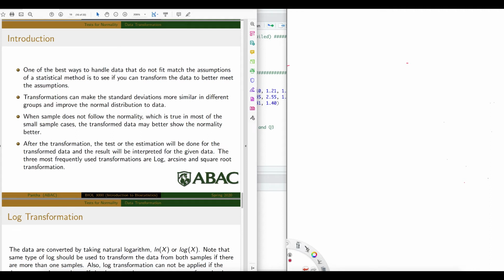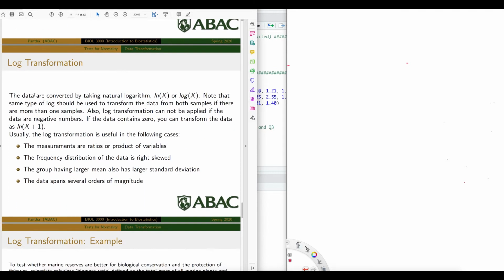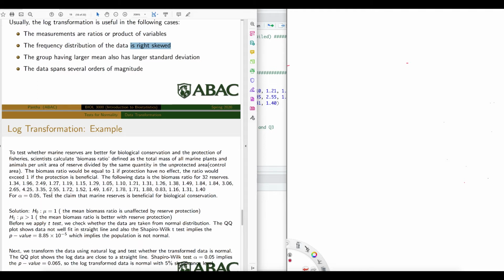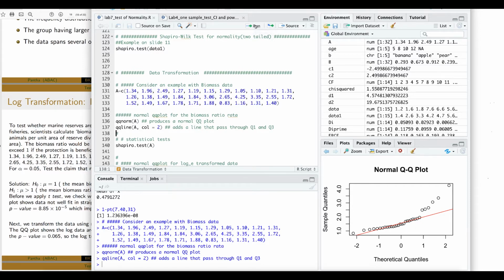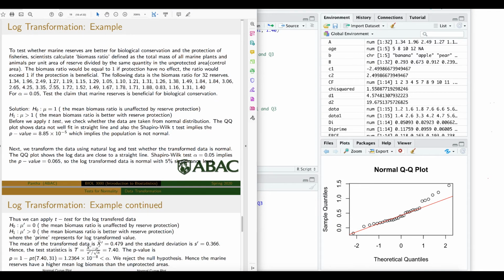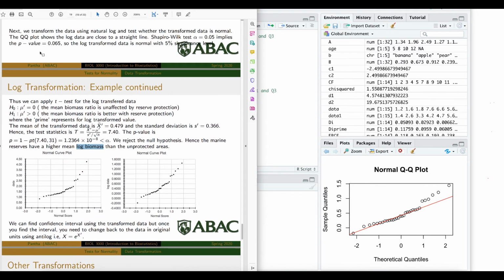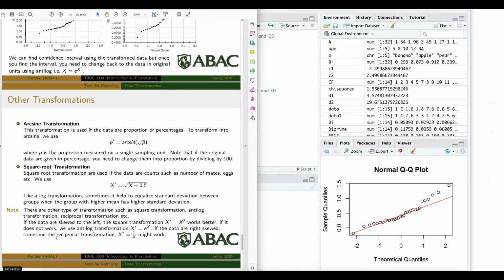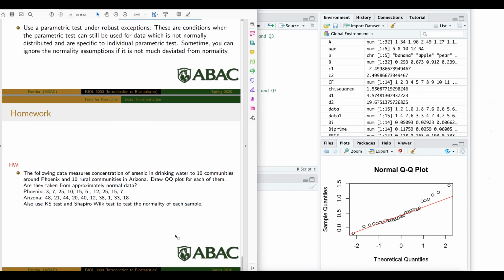Introduction to Biostatistics: Data Transformation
Data Transformation for Normality